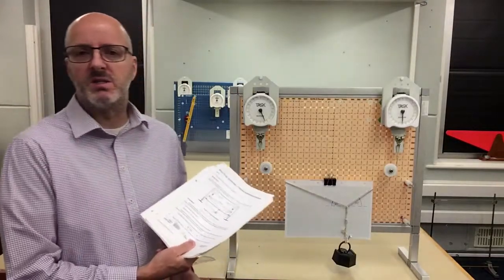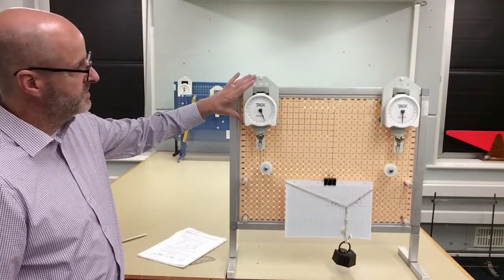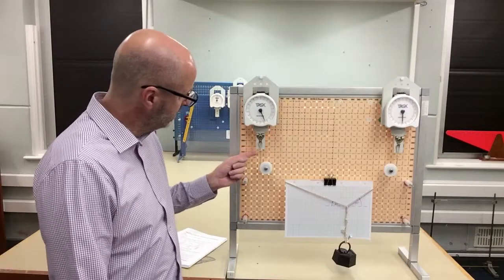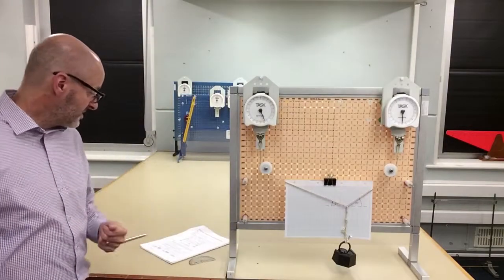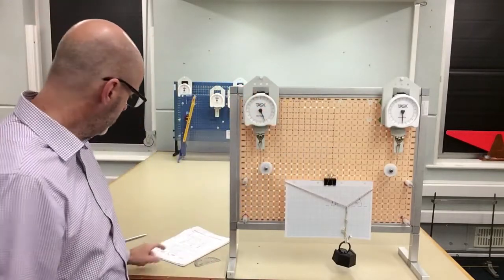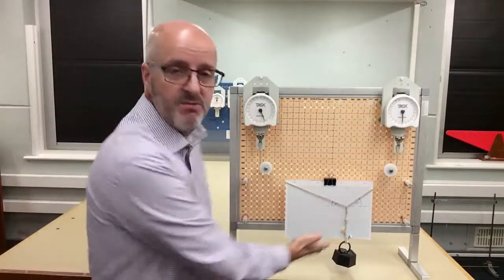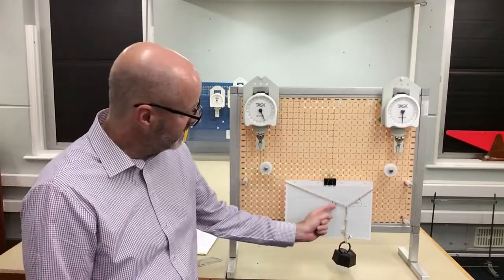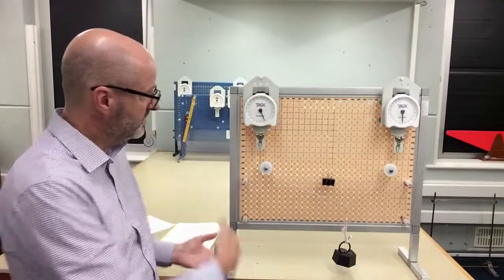Equilibrium and Triangle of Forces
Equilibrium and triangle of forces investigation from Book 2, page 17.